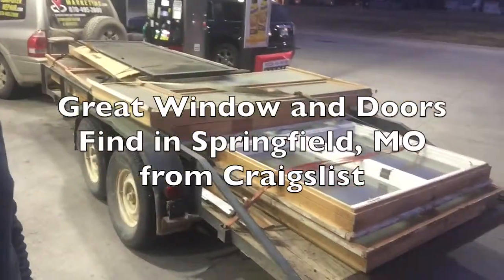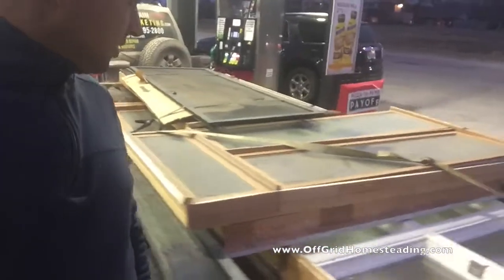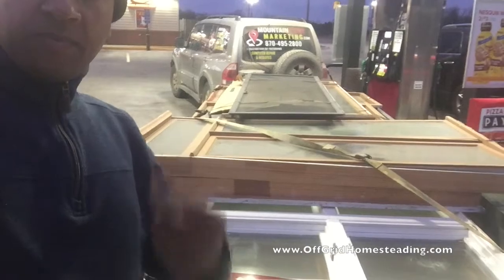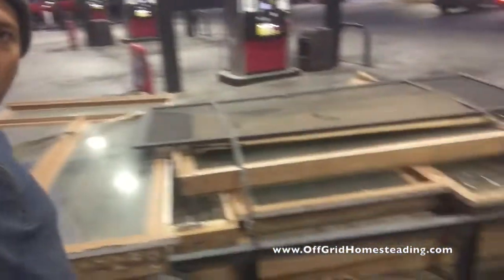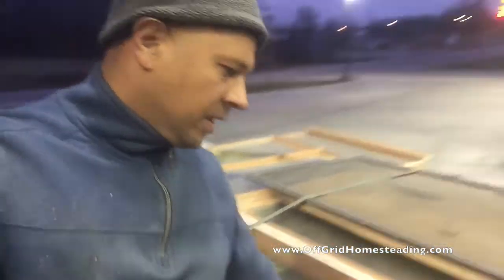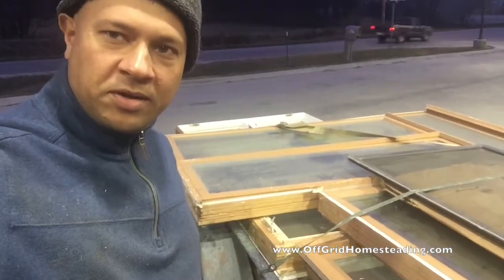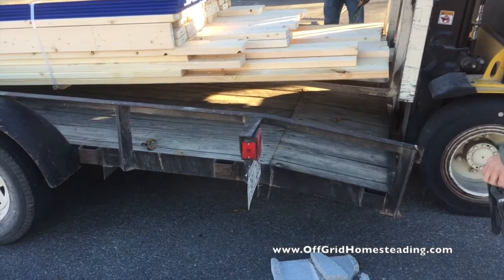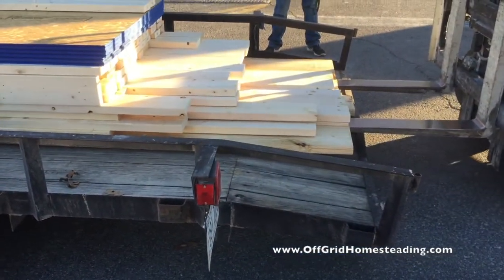OGH - How to Get $1000s of Free Windows Off Grid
DS

John & Kelly have been investing a lot of time searching for windows, and lumber to have most or all of the materials required to build the addition.  The fact that the bump out of the trailer has to be completely removed before starting the addition, is the holdup at this point at night temperatures are in the low 30's, and highs have only been getting in to the 40's to 60's.  With Christmas coming up soon, we wanted to hold off on tearing out the bump out as it would dramatically lower the seating / walking space while we have 5 family members coming over for Christmas.